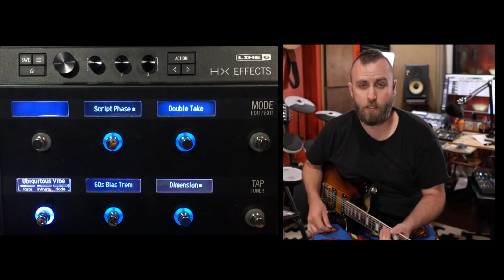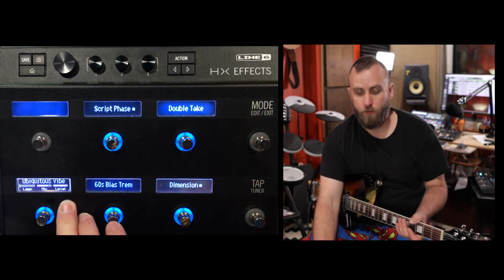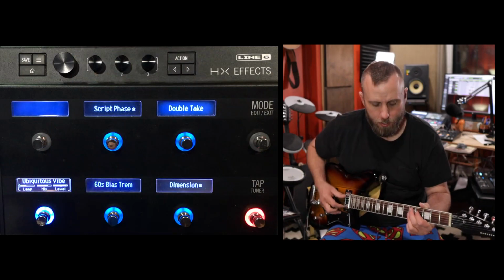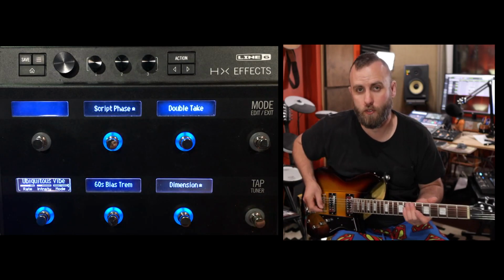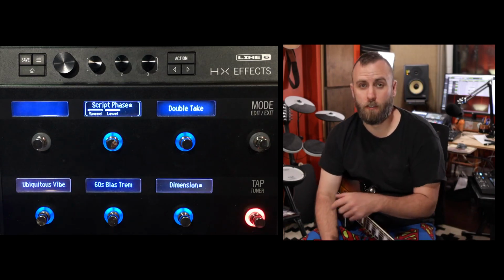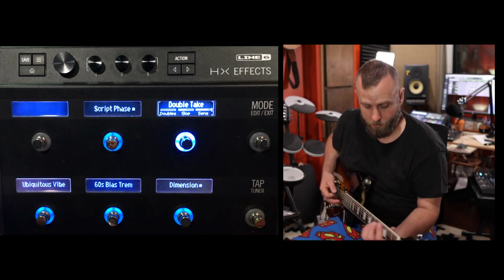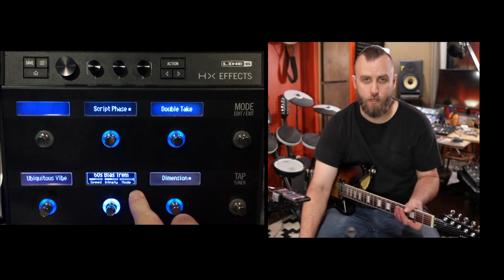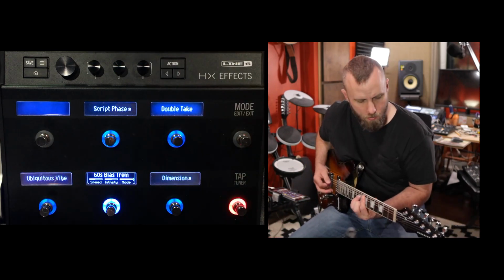Line 6 HX Effects 5 Favorite Modulation Effects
Adding Modulation to your sound can help give you some movement to your guitar parts.  In this video I will show you 5 of my favorite Modulation sounds.